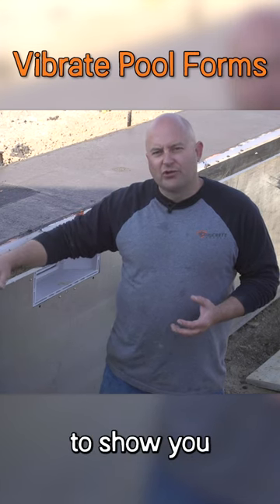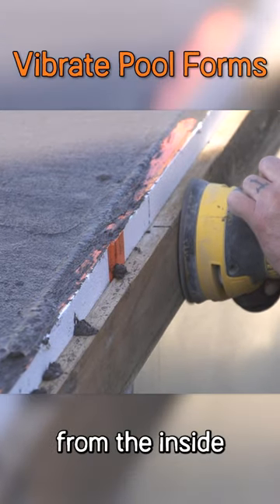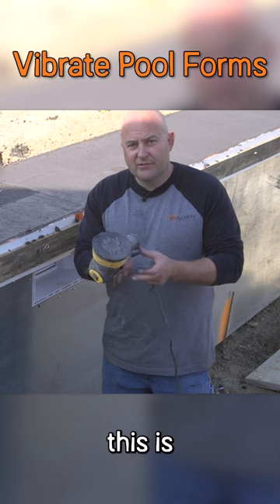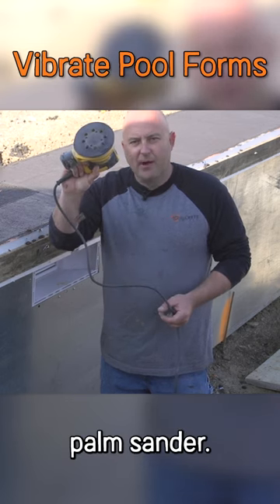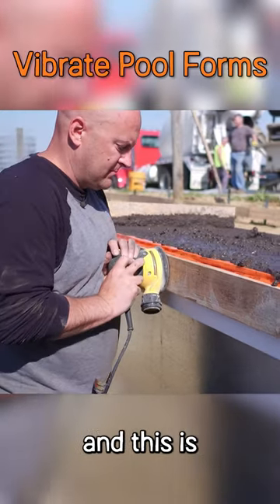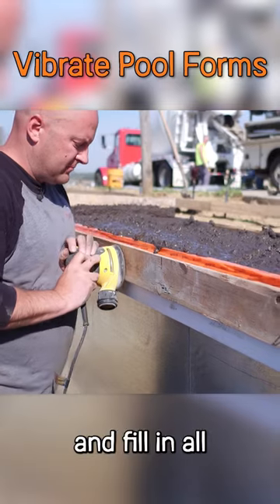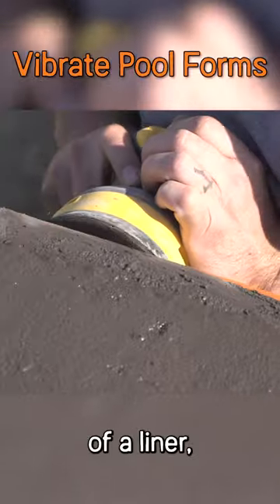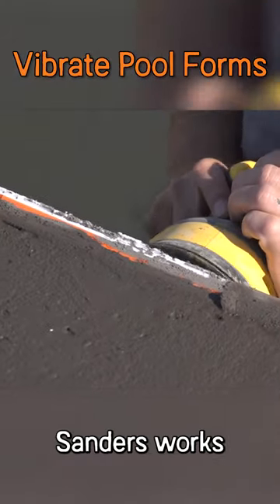Vibrate Pool Forms!